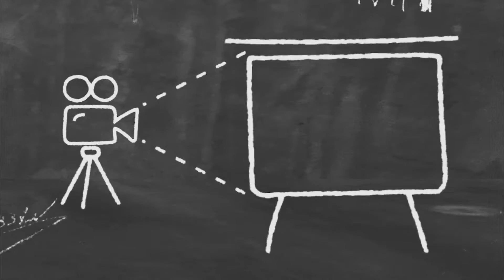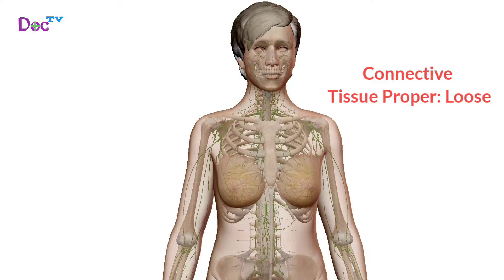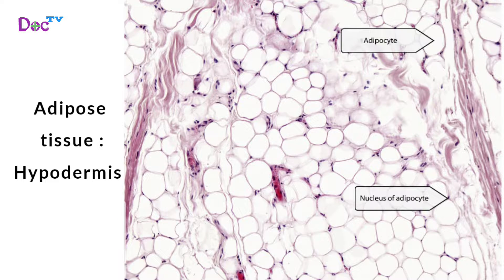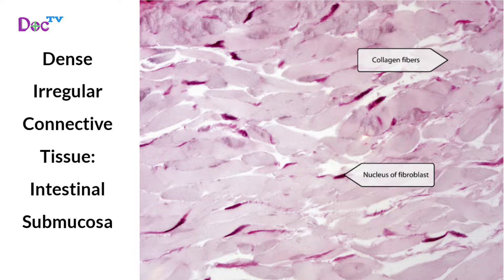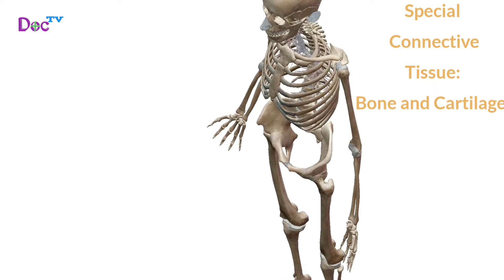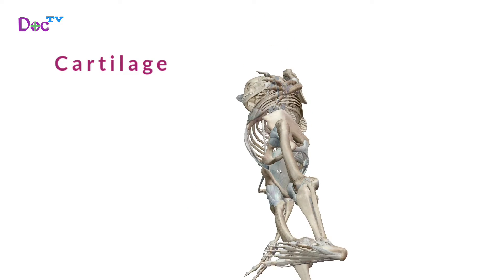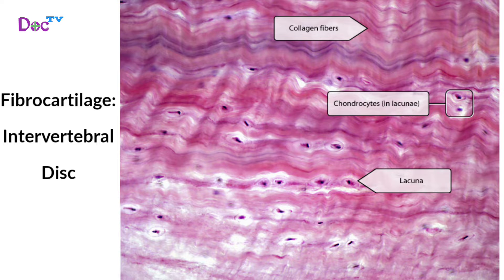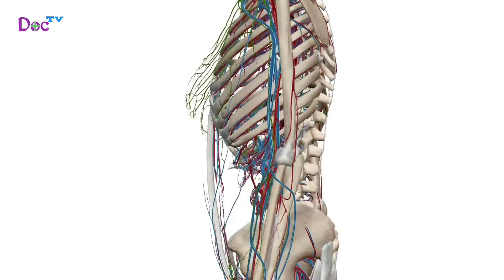Human Anatomy & Physiology ( Connective Tissues) Part-2 , Class #05